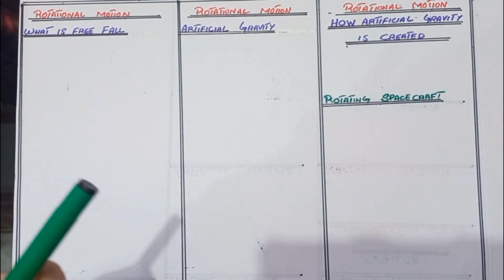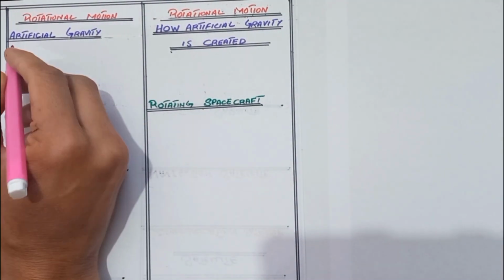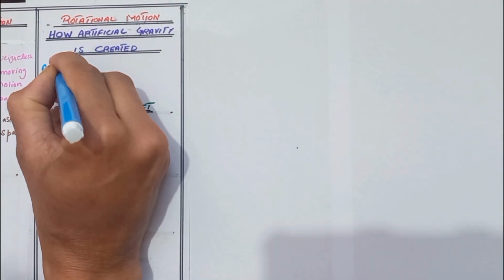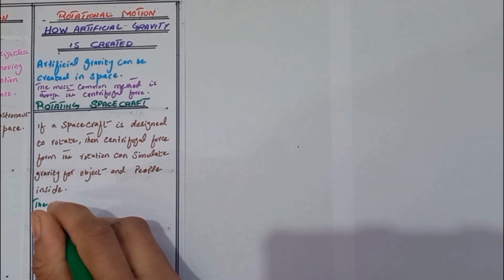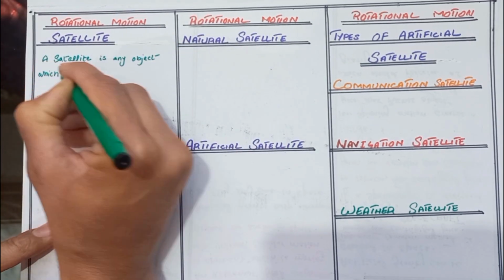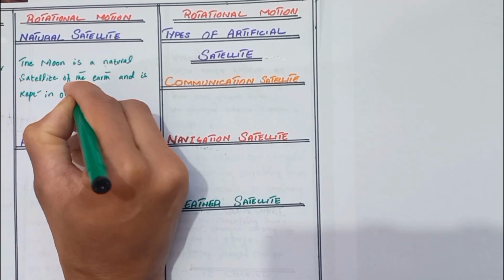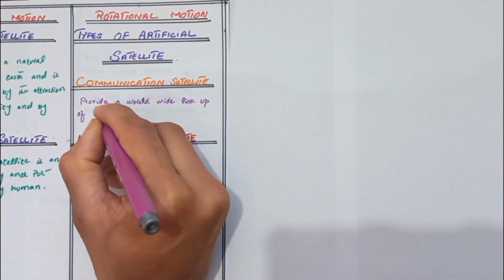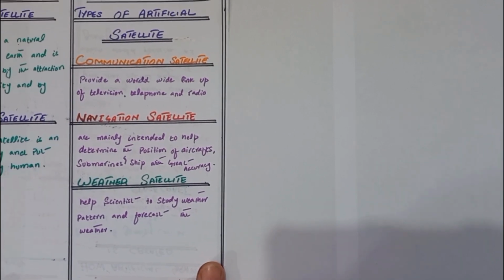Artificial gravity | Natural satellite | Artificial satellite and its types